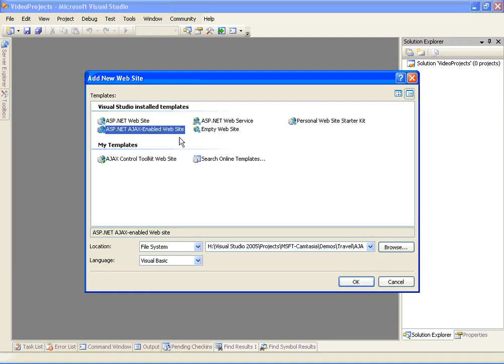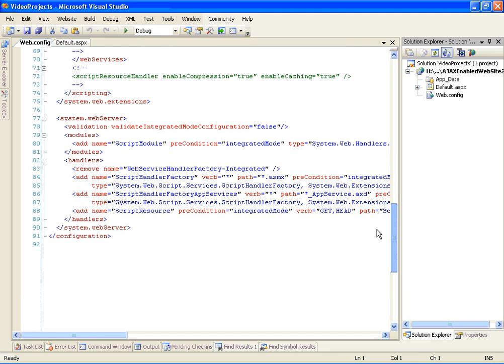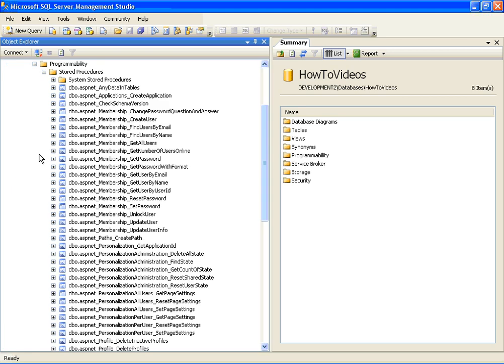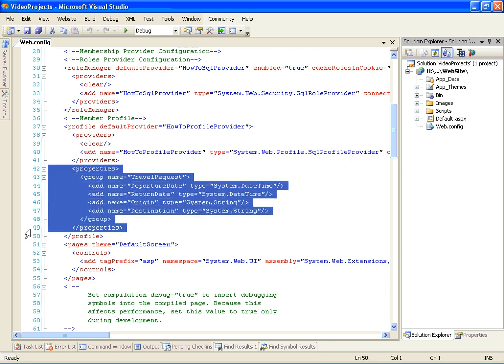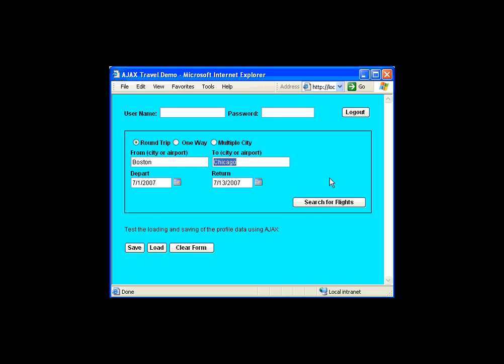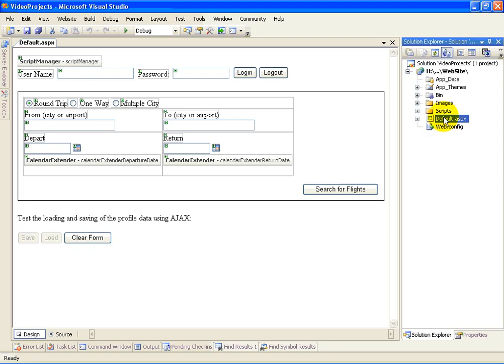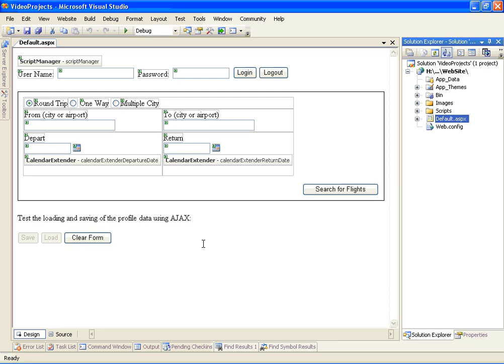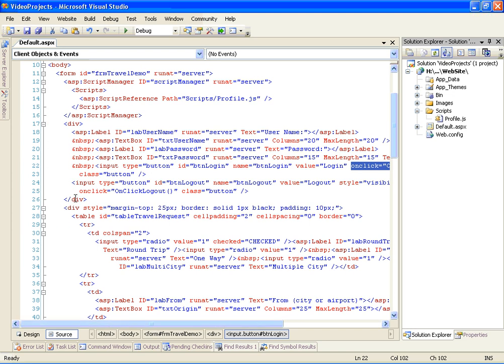WinVideo ASP ProfileInfoinAJAX